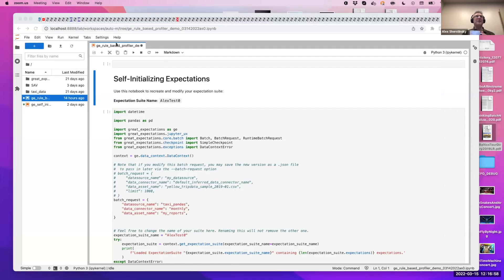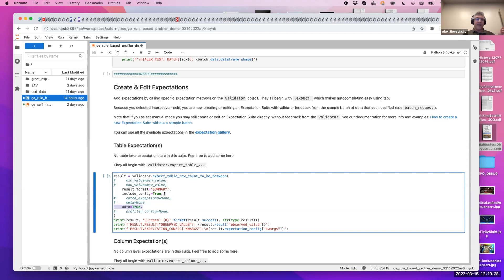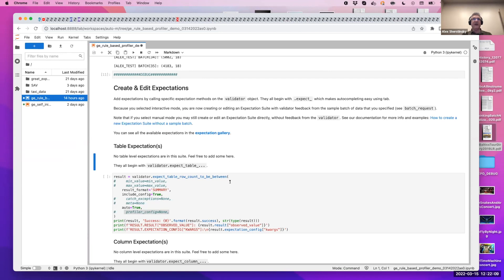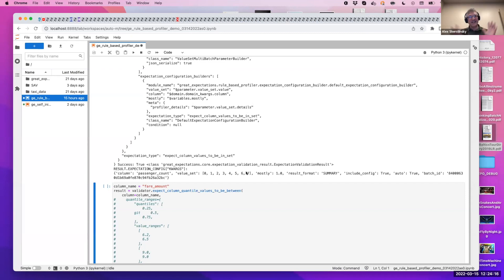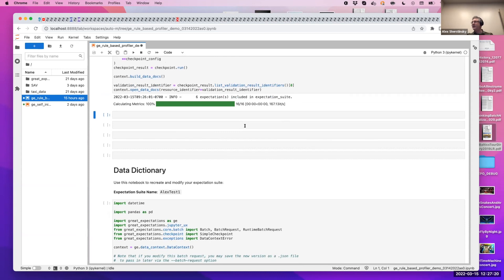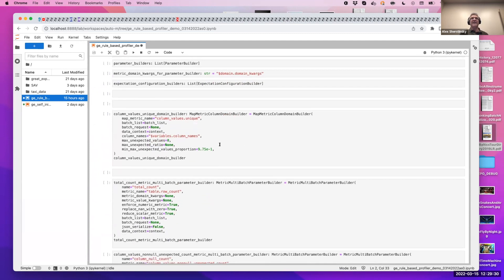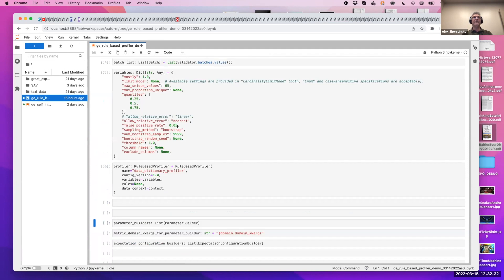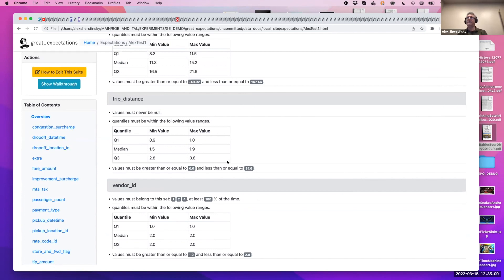Self Configuring Expectations by Alex Sherstinsky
In this video, Alex Sherstinsky displays how to create Self Configuring Expectations.

To join these events featuring other Great Expectation integrations and use cases, sign up